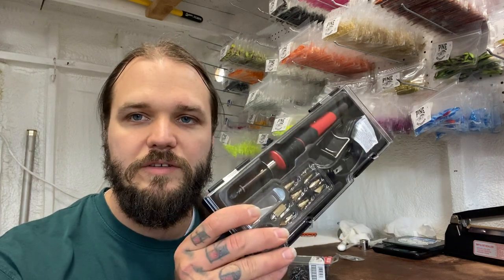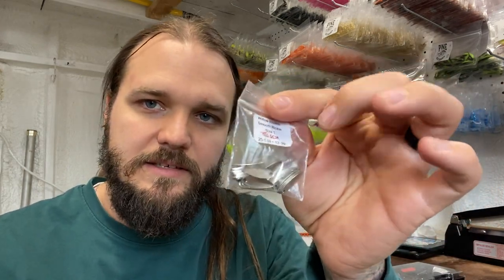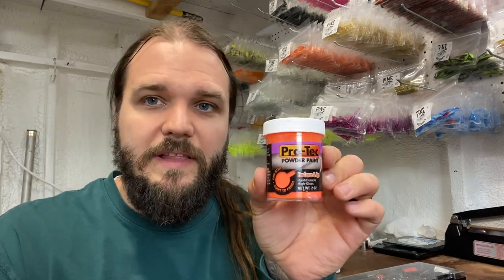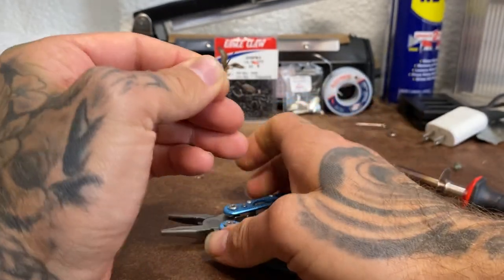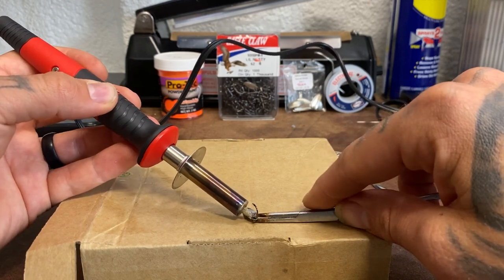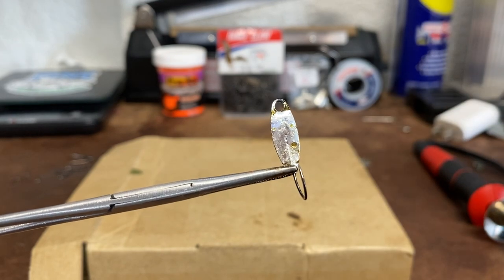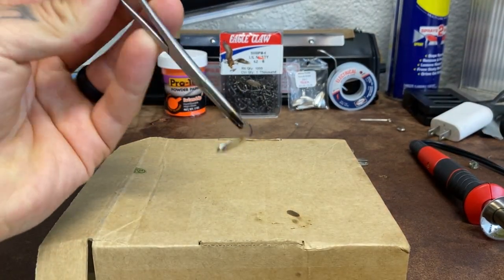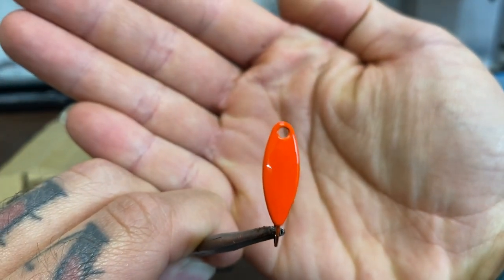How To Start Making Crappie Spoons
Weller 25W/120V Woodburning Kit, 15 Piece - at the time of creation of this video around $20

AUSTOR 60-40 Tin Lead Rosin Core Solder Wire for Electrical Soldering (1.5mm, 100g) - at the time of creation of this video around $12

Willow Leaf Blade - Smooth Nickel - Size 1 - at the time of creation of this video around $5 per 100

Forceps - at the time of creation of this video around $6

Sickle Platinum Black Finish 1000 Count #6 or #4 - at the time of creation of this video around $38-$46 plus shipping

Powder paints - at the time of creation of this video about $7 before shipping

Comparable blow gun

For Cooling System
Male Straight 1/4 Inch Tube OD x 1/2 Inch NPT Thread Push to Connect Fittings - What you'll use to connect the 800 gph water pump to 1/4" hose
Water Pump - VIVOSUN 800GPH Submersible Pump
Tap & Drill -1/4" Carbon Steel NPT Pipe Tap and 7/16"
1/4" OD Quick Connect Fittings - 10 Pack Push to Connect Tube Fitting, Air Tool Fittings Straight Push Quick Release Connectors Tube Quick Connect Fittings, Male Straight 1/4" Tube OD x 1/4" NPT Thread
Caps - 1/4" NPT Plug Brass Pipe Fitting Countersunk Thread Internal Hex Head Style Male
Long drill bit - DWDDL8X1/4 1/4" x 8" High Speed Steel Extra Long Drill Bit, DWDDL Series
Not The Vise I Used Irwin Makes Quality Though - IRWIN Drill Press Vise, 4.5”

What I use to de-gas my plastisol - BACOENG 5 Gallon Vacuum Chamber